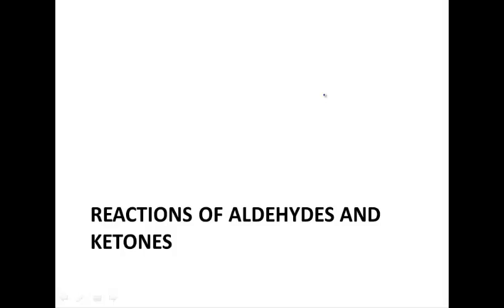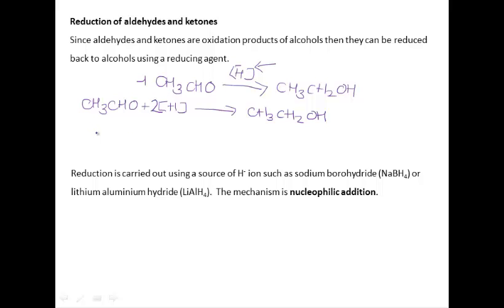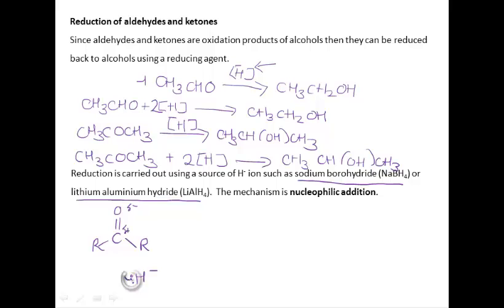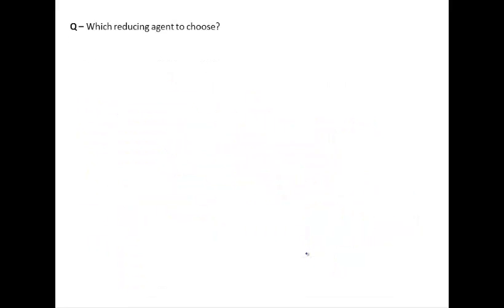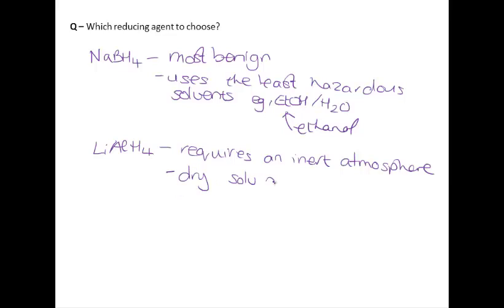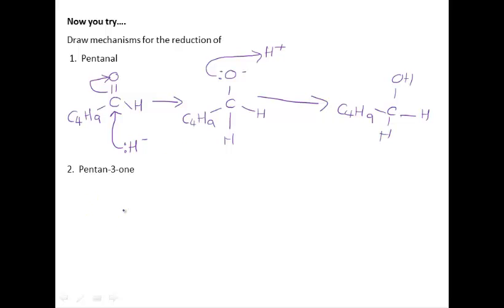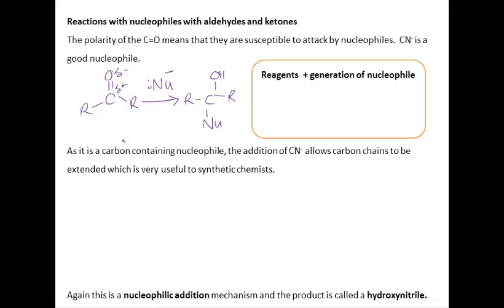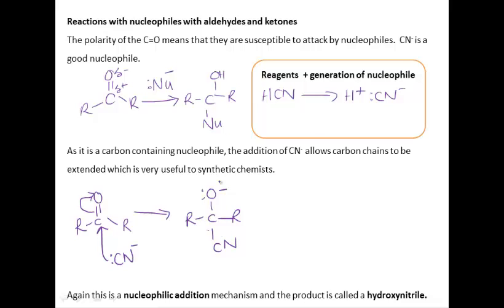OC103 Reactions of aldehydes and ketones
Reactions of aldehydes and ketones (inc. curly arrow mechanisms)